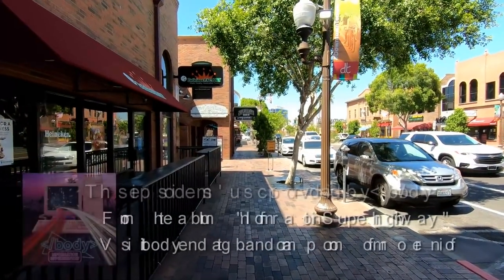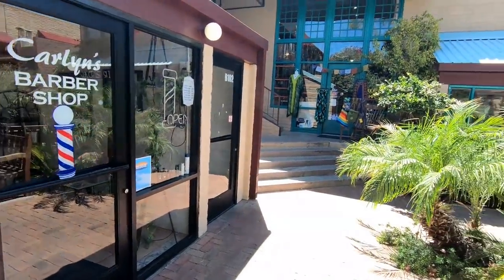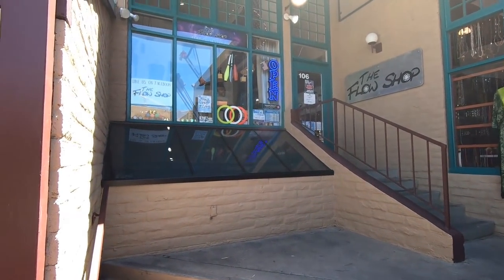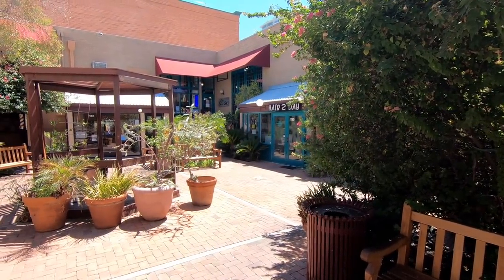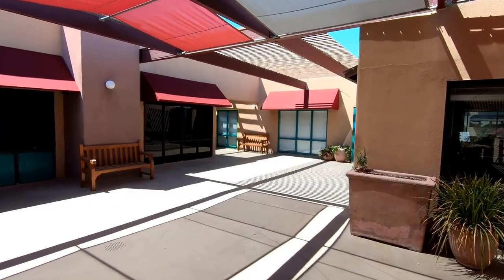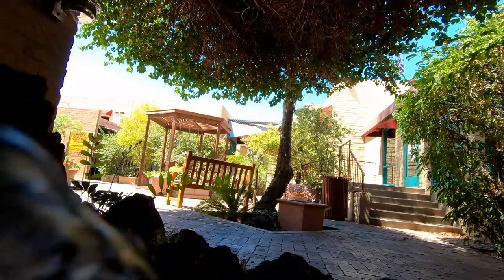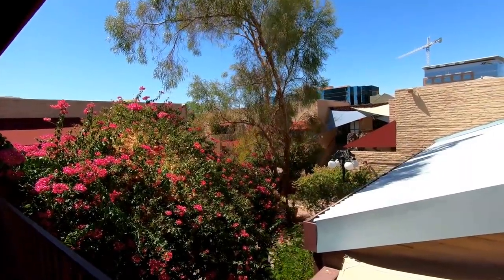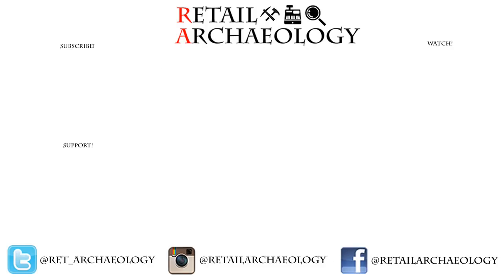Dead Mall Vibes On Mill Avenue | Retail Archaeology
In this episode we take a leisurely stroll through the Mill Ave. Shops, a secluded little shopping courtyard that puts off some serious dead mall vibes.